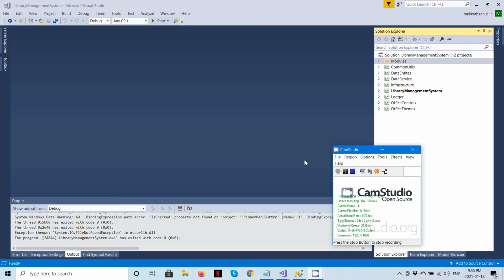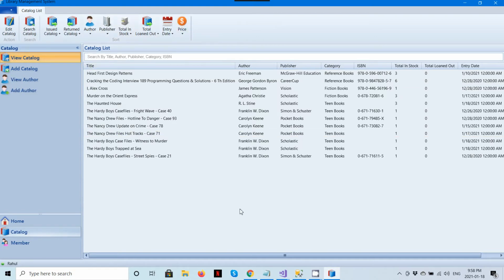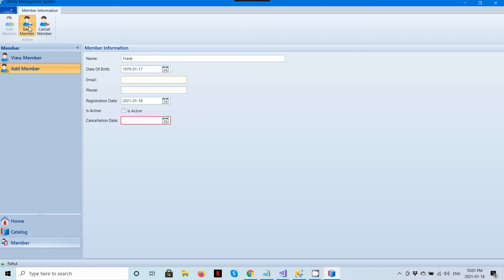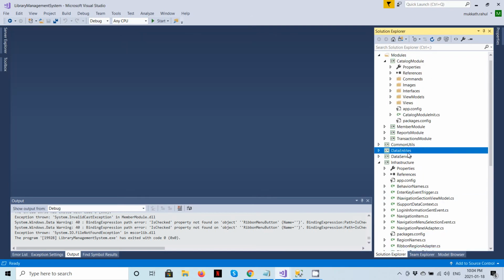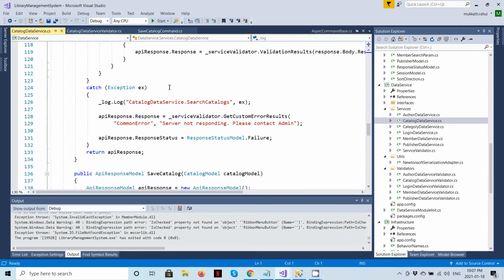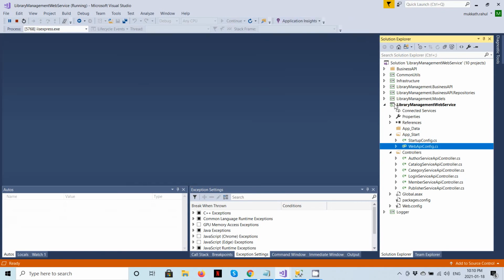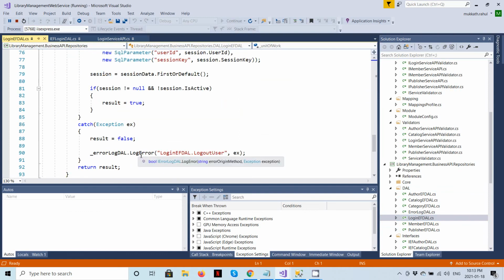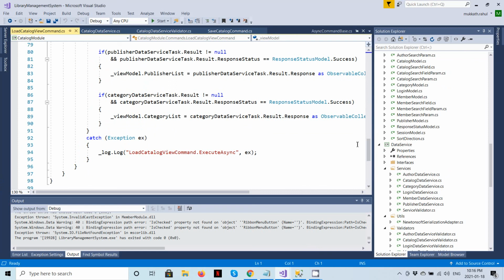WPF MVVM Application with Office 2010 Full Theme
WPF MVVM Application with PRISM with highly customized UI and
ASP.NET Web API with Repository Pattern

Git Hub Repo (WPF with Office 2010 Full Theme No Third Party Controls. Pure WPF Native)